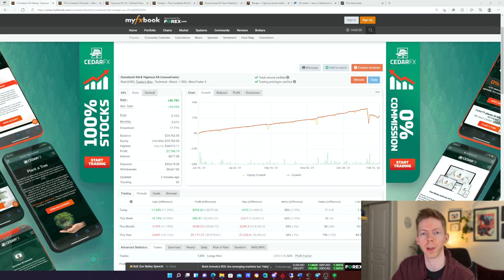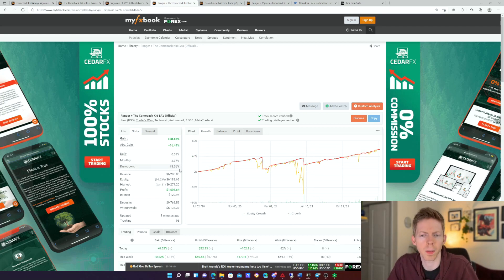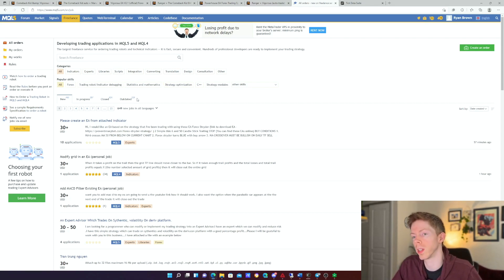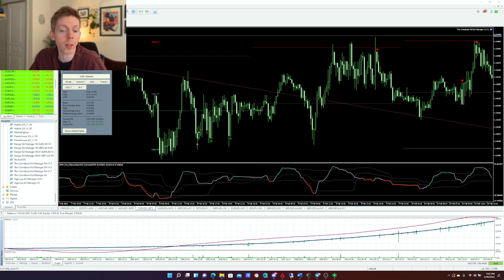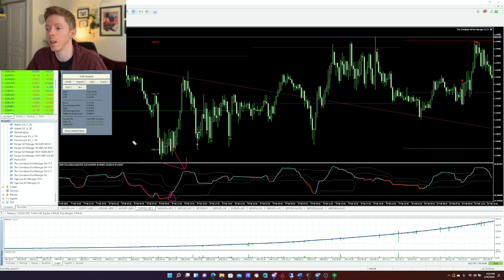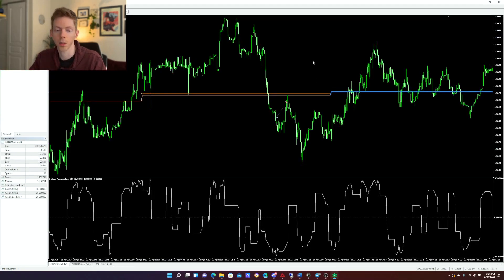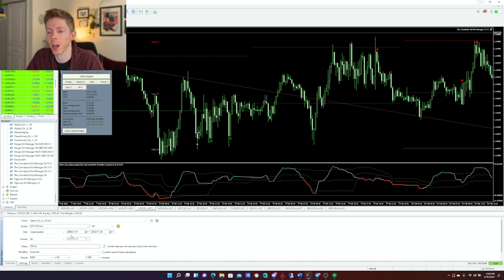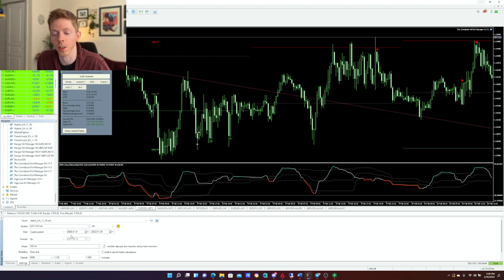HOW TO BUILD AND BACKTEST A FOREX STRATEGY THAT WORKS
About:
My Name is Ryan Brown. I'm a full time forex trader that specializes in Forex algorithmic trading. I have over 18 years trading experience and have been trading full time for over 3 years now.

Backtesting a trading strategy free is key in successful forex trading. Here I show you how to backtest a forex trading strategy in MT4 and MT5. I've learned how to forex EA backtest using metatrader 4 and metatrader 5. Forex backtesting live is something I show in this video. You can build and learn the best backtesting trading strategy by using the mql5 market place.
Copy MT4/MT5 Forex Signal FREE for 7 days!

Tracked Account for my road to $400k video series.
KEY SEARCH TERMS
backtest forex strategy that works,
backtest forex strategy,
forex backtesting strategy,
best backtesting trading strategy,
EA backtesting
backtest ea forex
forex backtesting software
algo trading backtesting
backtesting a trading strategy free
metatrader backtesting tutorial
metatrader 5 backtesting tutorial
forex EA backtesting